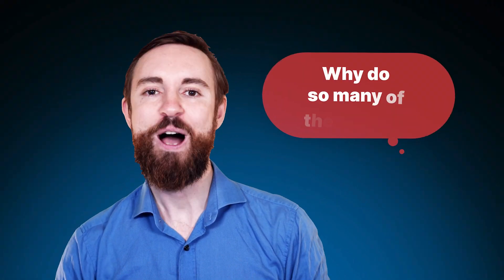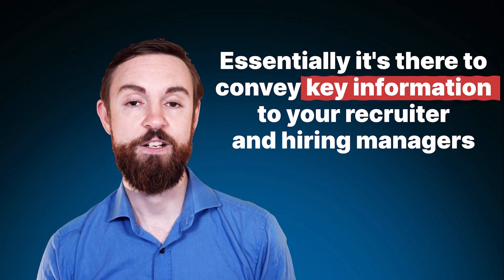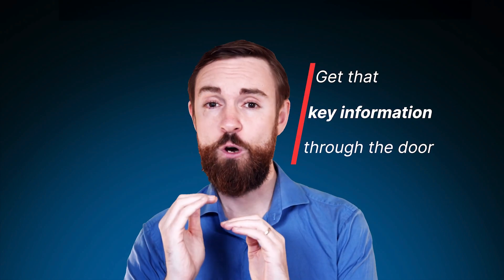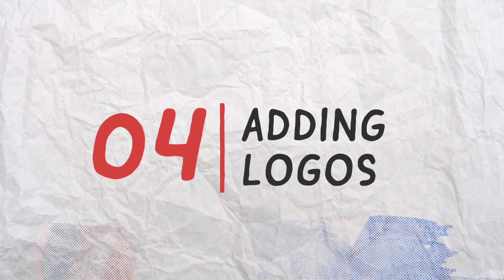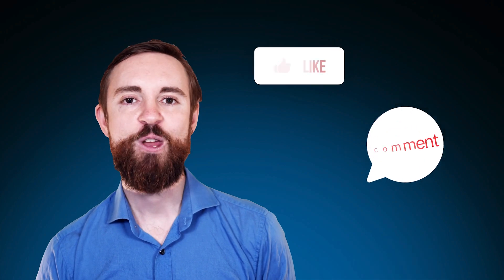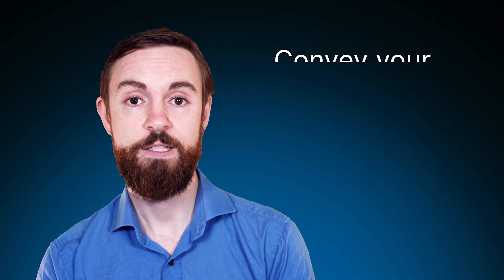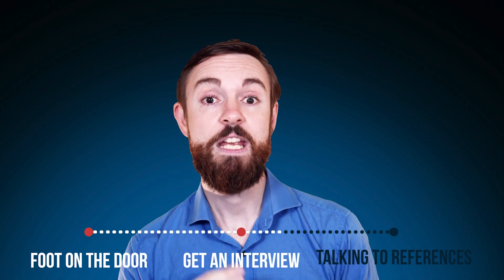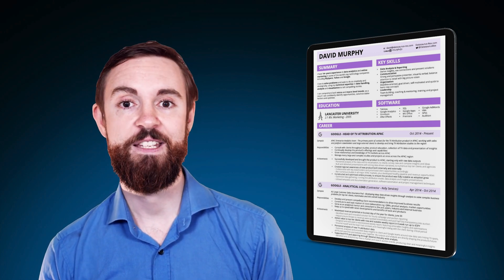7 Data Viz Mistakes You're Making With Your Resume + Free Template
Do you feel like your skills and achievements get lost in a sea of text-based resumes? Well, what if I told you there's a way to make your resume stand out from the crowd and capture the attention of recruiters and employers using the power of data visualization?

CHAPTERS
0:00 Introduction
0:47 Disclaimer
0:59 What's the Objective
1:43 Resume Structure
2:55 Resume Formatting
4:09 Adding Logos
5:04 Ideal Length
6:30 Profile Picture
7:01 Interests
8:38 Adding References
8:54 Free Resume Template

Are you tired of sending out your resume and hearing nothing back? Do you feel like your skills and achievements get lost in a sea of text-based resumes? Well, what if I told you there's a way to make your resume stand out from the crowd and capture the attention of recruiters and employers? In this video, I'll show you how to take your resume from boring to brilliant with the power of data visualization. By using engaging data visualisation techniques you can highlight your skills and achievements in a way that's both visually appealing and easy to understand. So, if you're ready to make your resume shine and take your job search to the next level, keep watching!

MUSIC ♬♪
I Don't Mind (Instrumental Version) - Particle House